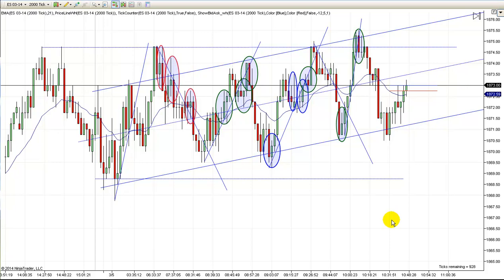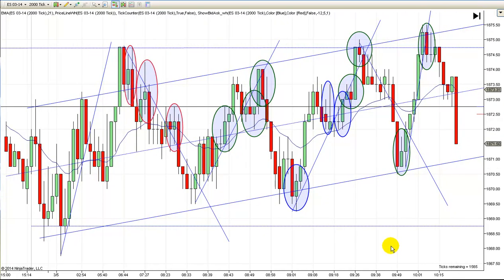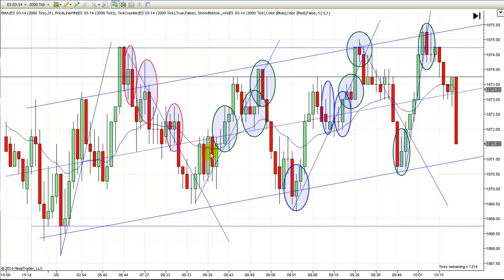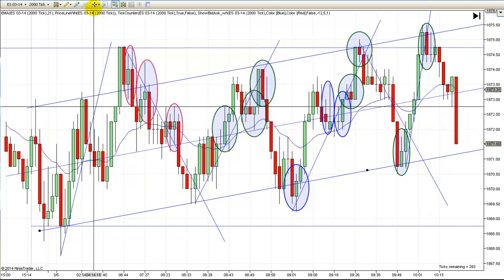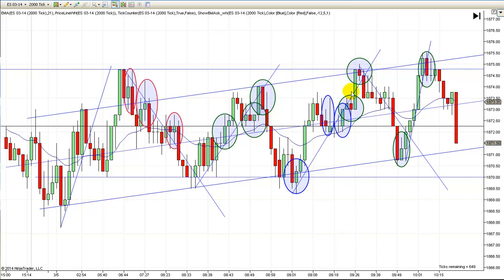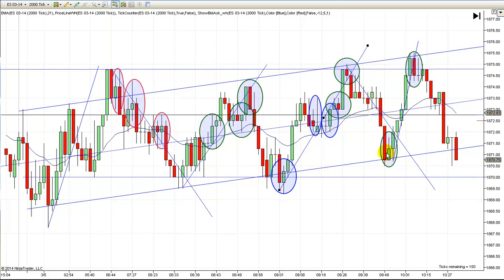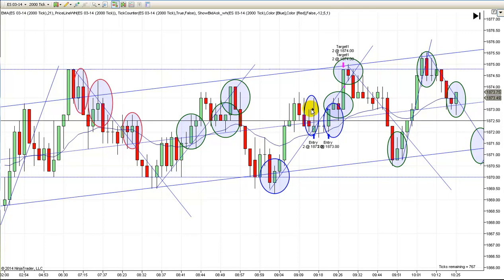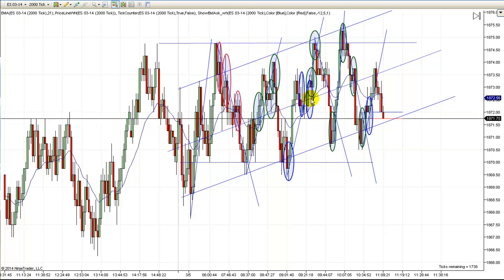Mack's Price Action Chart Lesson for 3-5-14